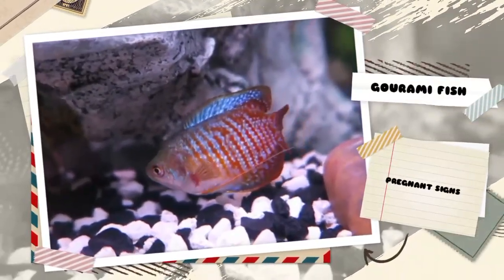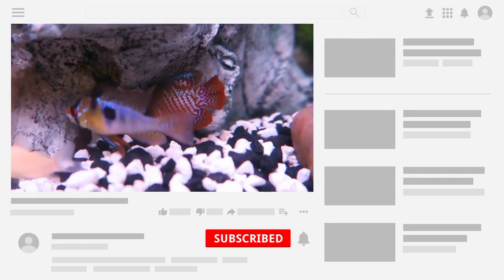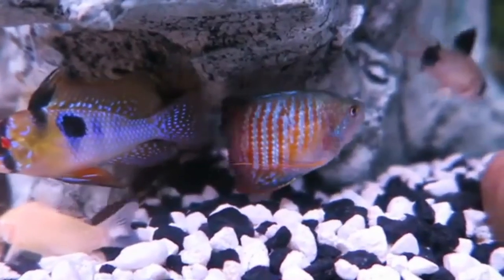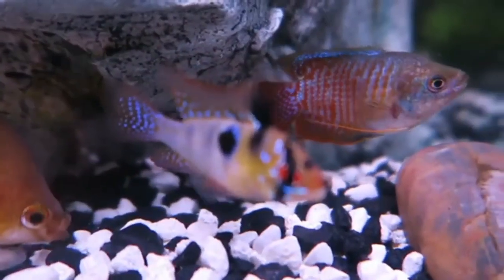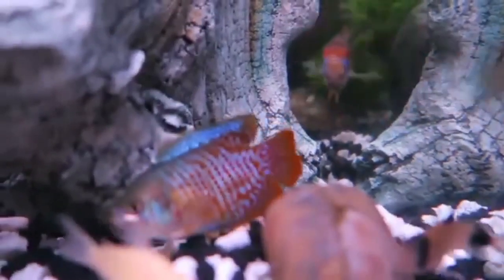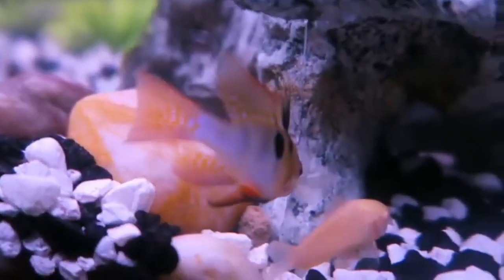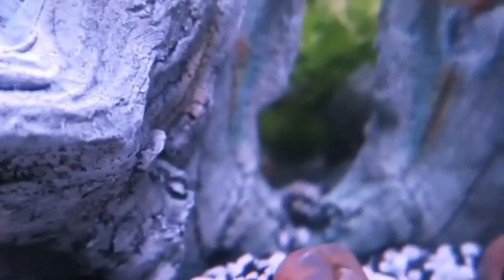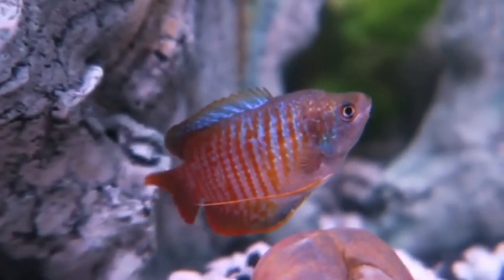Gourami fish pregnant signs | Gourami fish eggs | Gourami fish eggs hatching time .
GOURAMI FISH PREGNANT SIGNS :

Pregnant gourami fish exhibit several signs. The most noticeable is a rounded, swollen abdomen in females, indicating they are carrying eggs. Behavioral changes include increased reclusiveness and potential aggression as they seek hiding spots. You may also observe nesting behavior, where the female creates a bubble nest near the water's surface. Additionally, females may display brighter coloration or a darker hue. If the male shows interest by chasing the female and displaying courtship behaviors, it signals that spawning may be imminent. Monitoring these signs helps ensure a suitable environment for the fry once they hatch.

COVERED TOPIC :

1 : Gourami fish pregnant signs
2 : Gourami fish eggs
3 : Gourami fish eggs hatching time
4 : Gourami fish pregnant
5 : Pregnant gourami fish
6 : Gourami fish